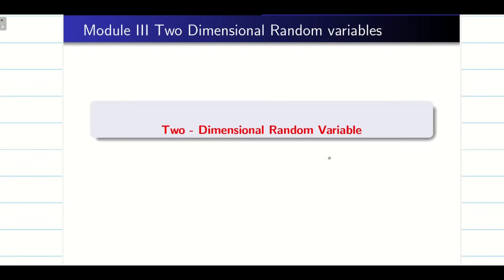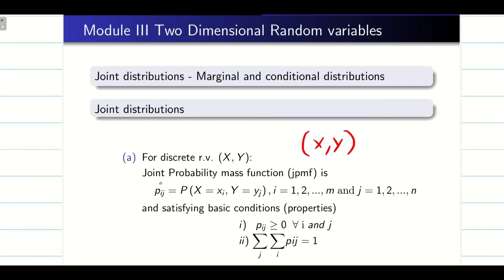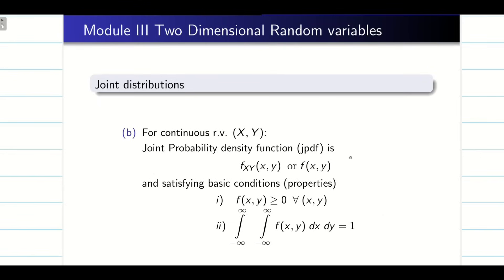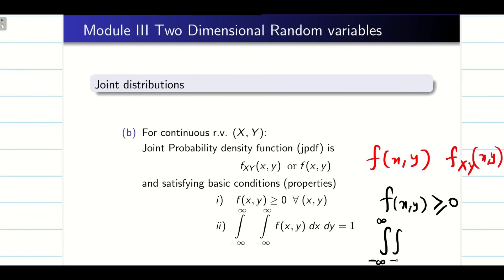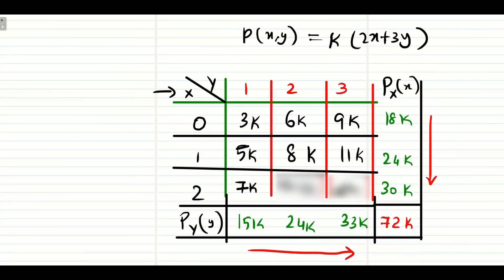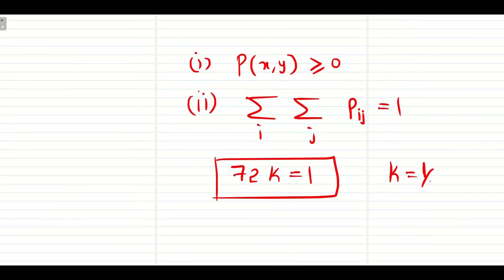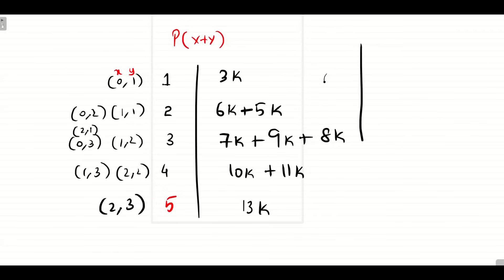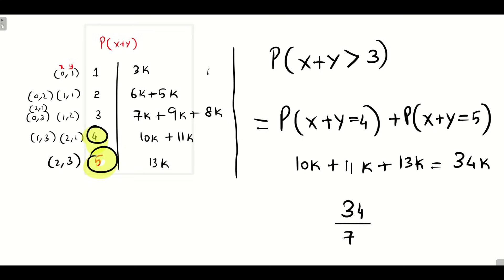Joint Probability Mass Function - Basics and Problems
Subject Category: 2 Dimensional Random Variables
Unit: 3
Topic: Joint Probability Mass Function: Basics and Problems

At   6:42  The row values are 7K, 10K, and 13K. Small typo